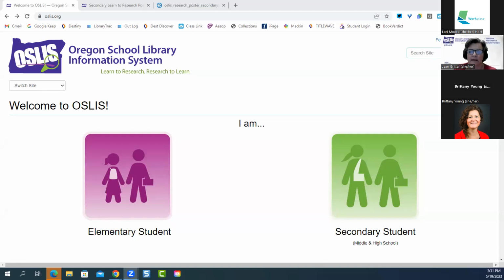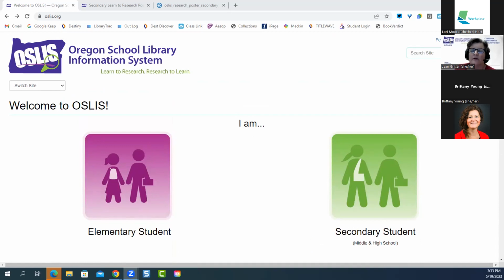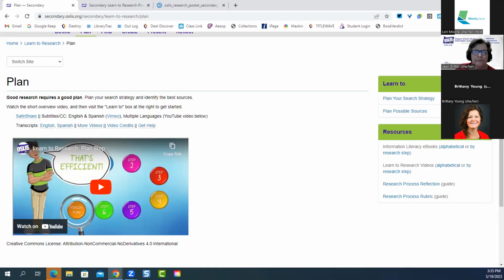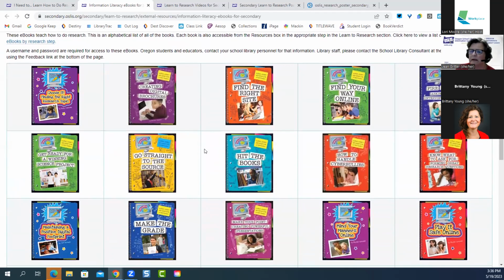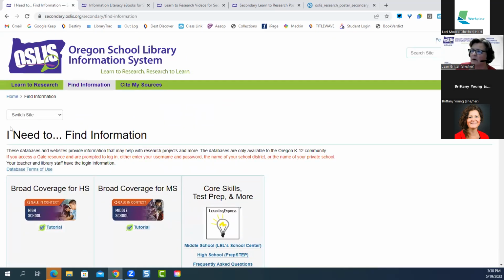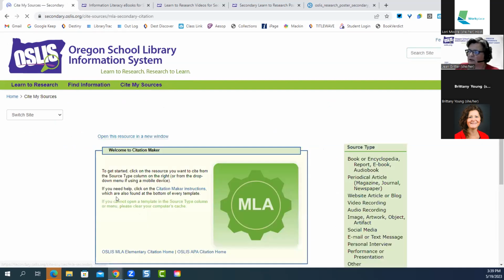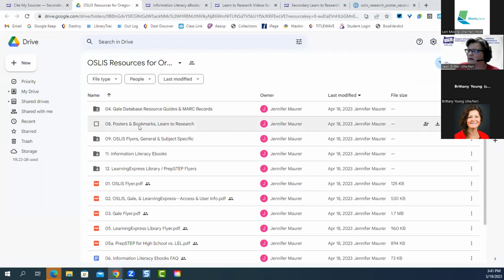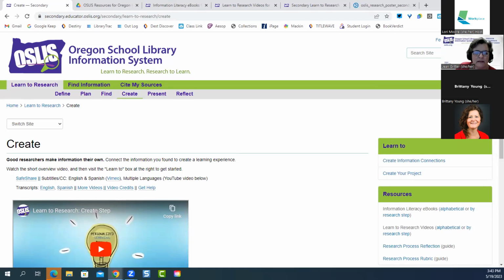Oregon School Library Information System Online Resources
Oregon Reference Summit 2023 presentation by Jean Gritter